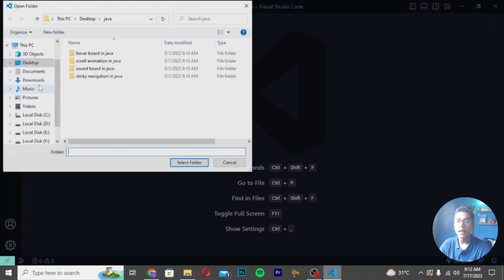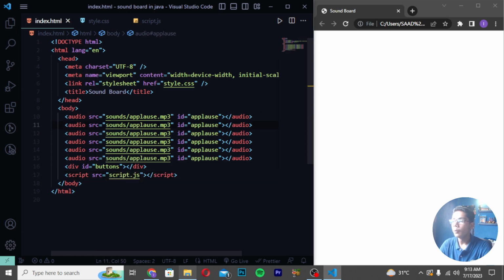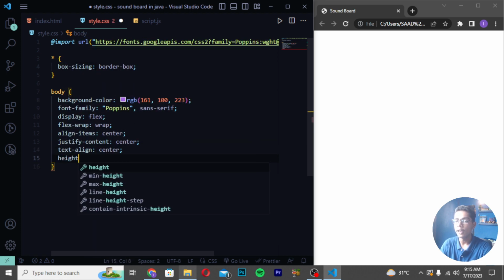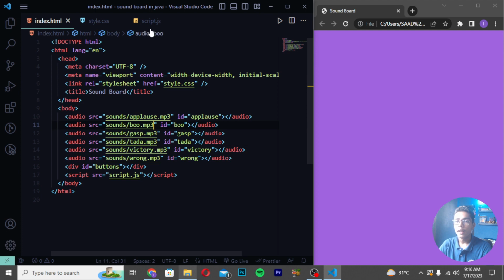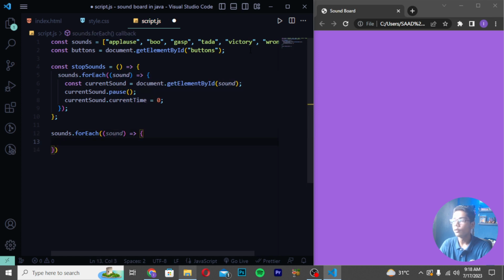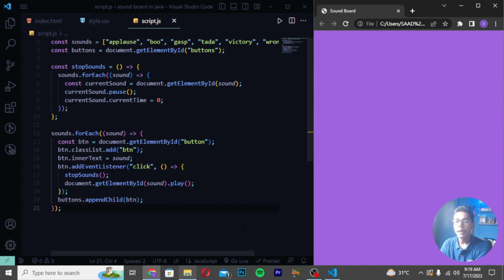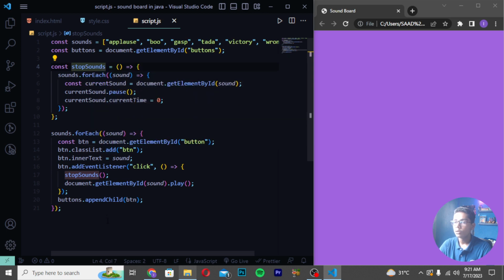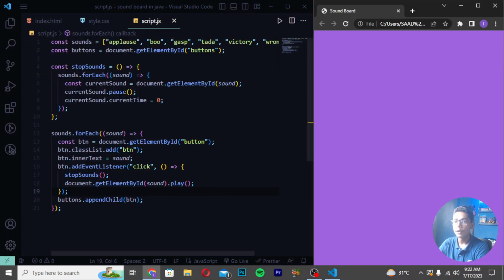Java Course Project Based Learning 34 - Sound Board In Java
This video is about Java Course Project Based Learning 34 - Sound Board In Java

Suggested Courses:
❤️ Complete Clones